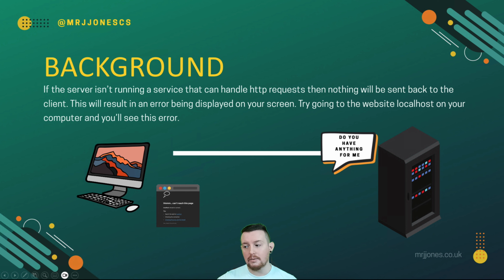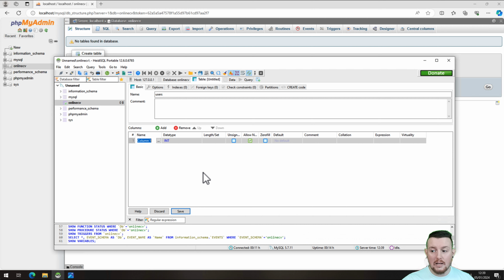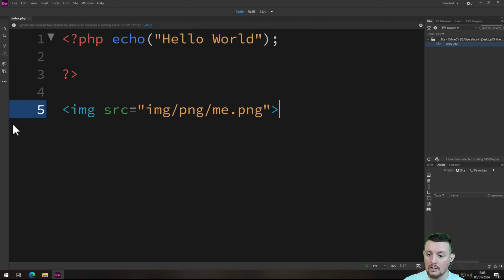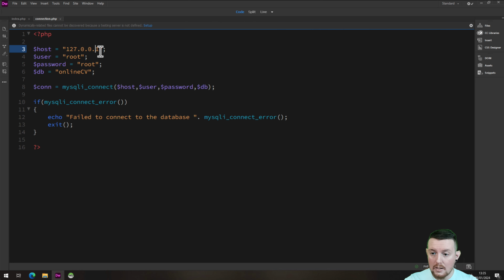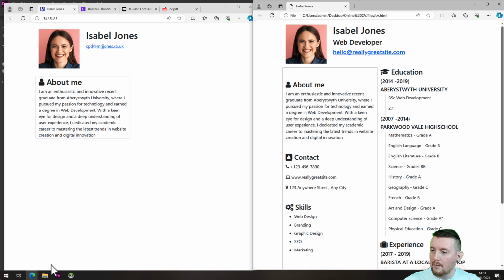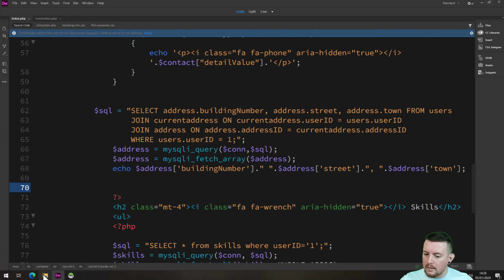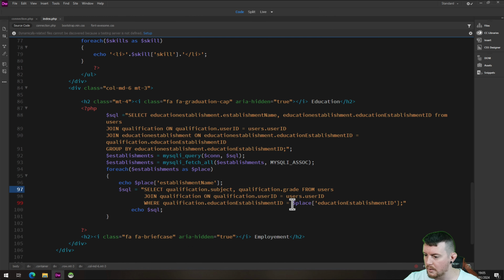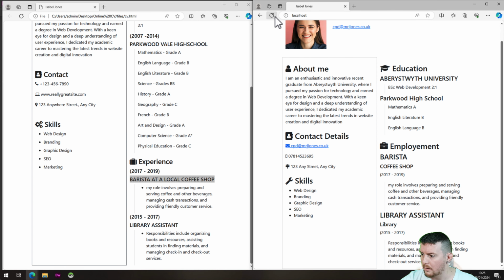Online CV in PHP, Part 1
In this tutorial, I will take you through stage one of creating an online CV using PHP and MySQL.

We will look at turning a PDF document into a webpage and styling it as closely as possible. It will teach you database management, object-oriented PHP, HTML, and CSS. We will use bootstrap4 CSS as well as fontawesome icons.

Here are the links mentioned within the video.